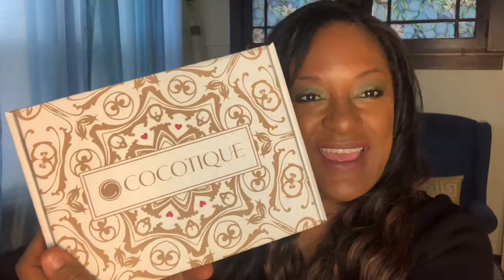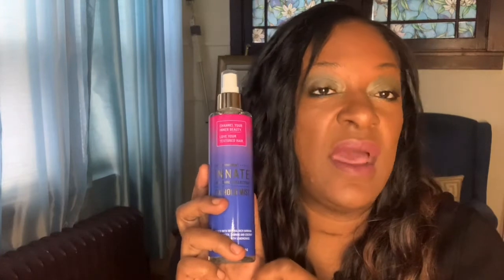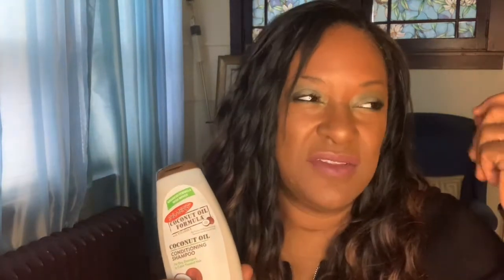Cocotique - January 2021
Hey guys!

I hope everyone is well. If today’s is not going so well, please know it will get better. This is my Cocotique unboxing for January 2021. for more information.